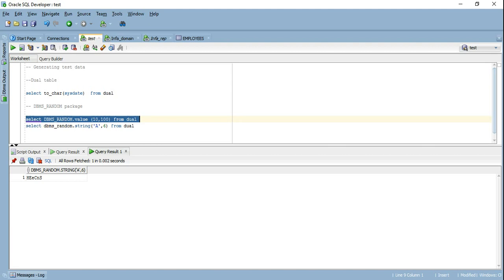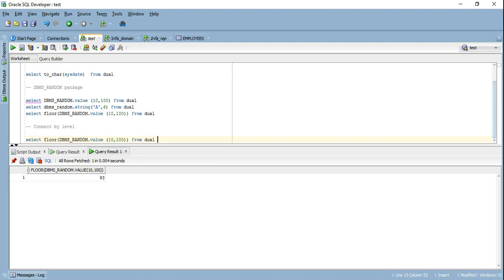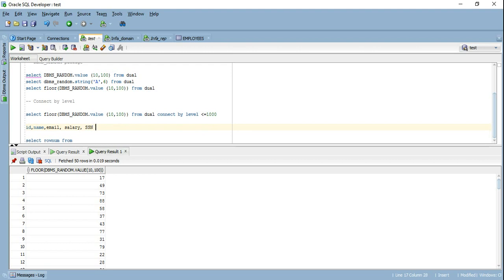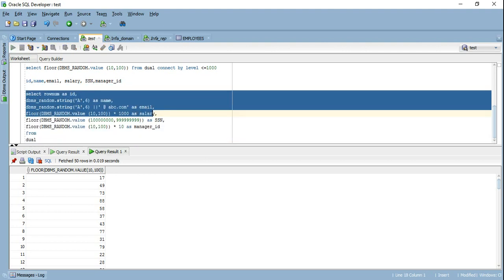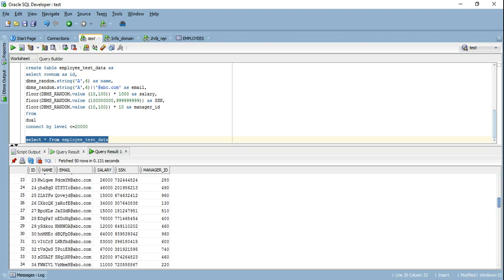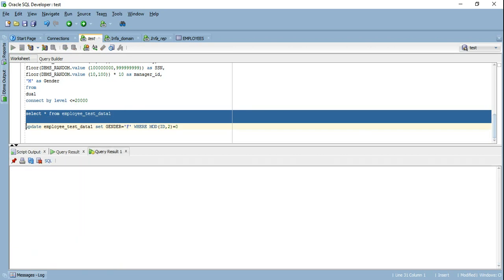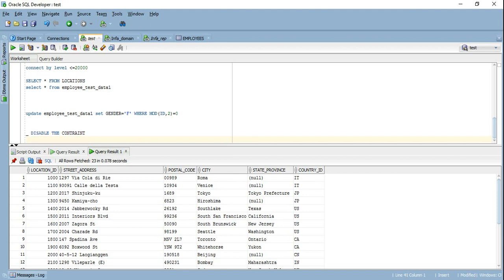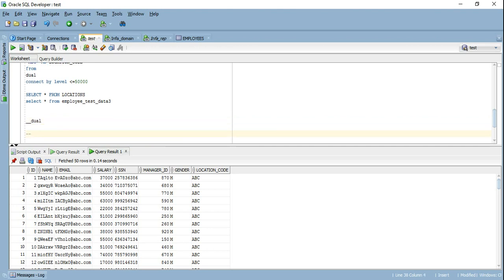Test Data Generation in SQL with in 1 minute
This tutorial explains how can you generate test data for tables with in 1 minute using only sql queries.
It explains the 3 components used in data generation.
1.Dual table
2.DBMS_RANDOM
3.Connect by level

and how you can combine them easily to generate huge amount of data with in seconds.
The video touches on how to handle constraints but doesn't go in depth. If all of you find it useful and give me a thumbs like.
I will prepare a detailed video explaining everything in simple manner with real projects examples.
If you require any clarifications for the video content.Drop a comment and I will try to resolve asap.